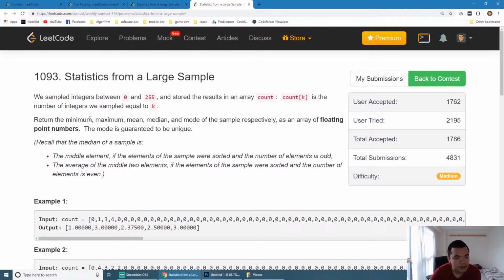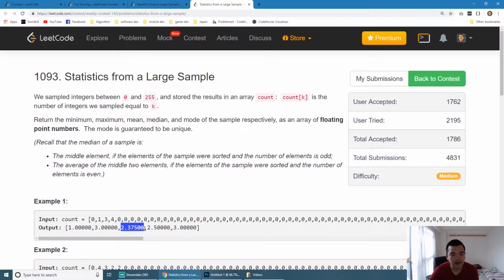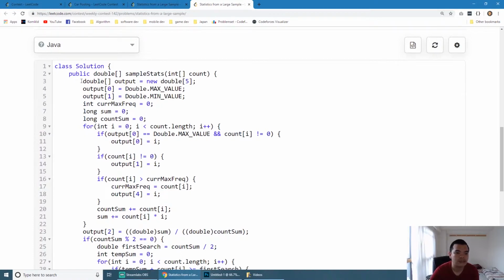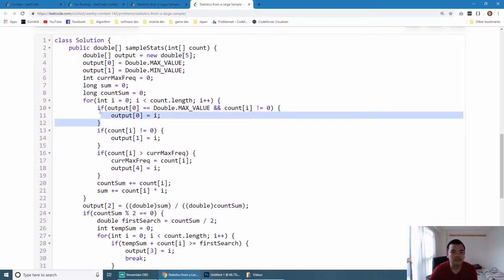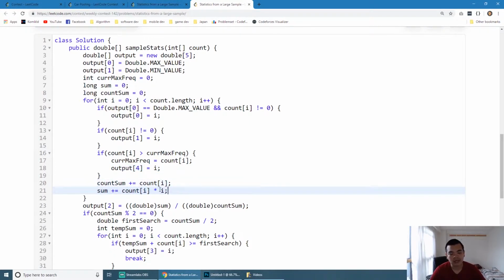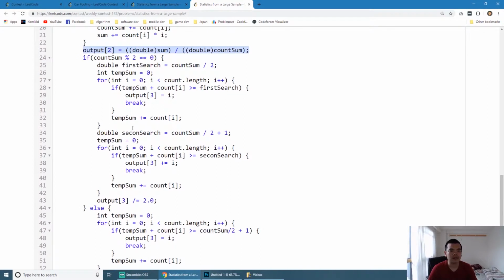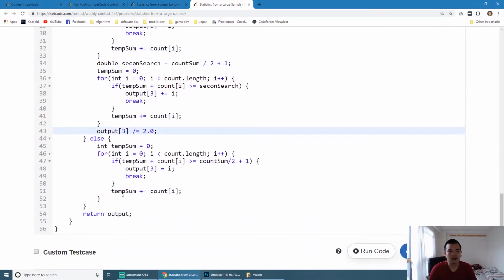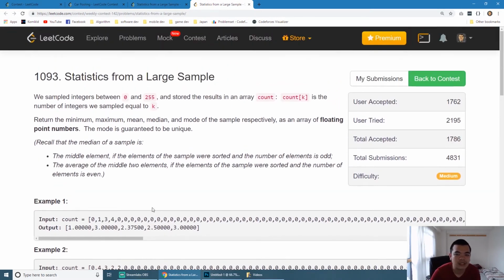1093. Statistics from a Large Sample (LeetCode Weekly Contest 142)